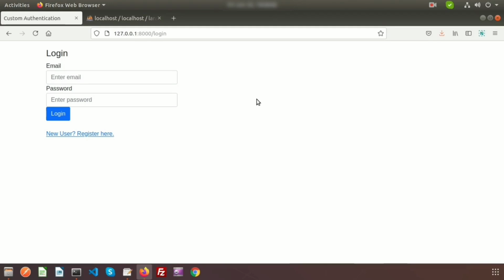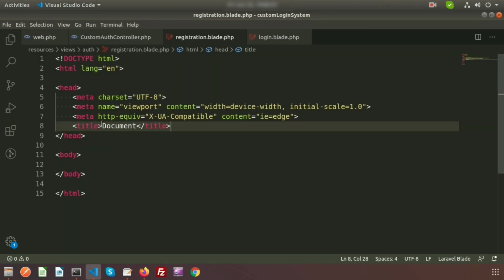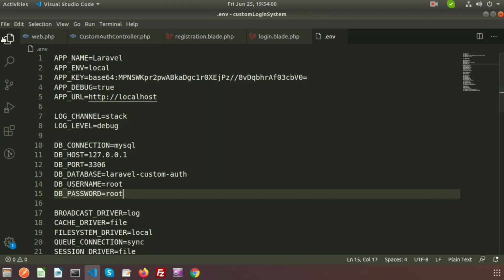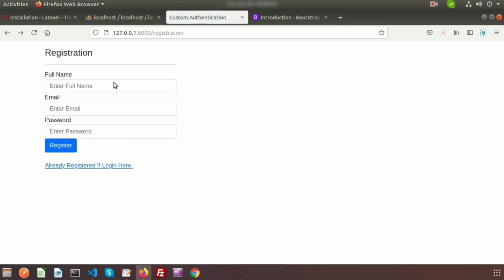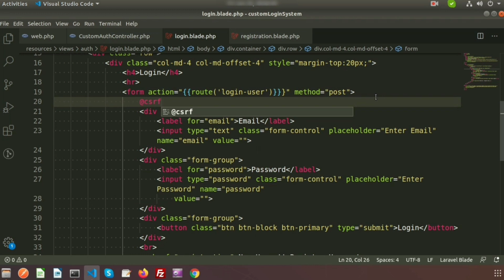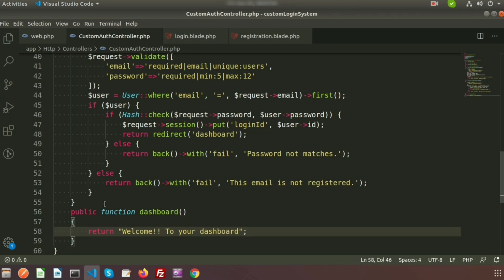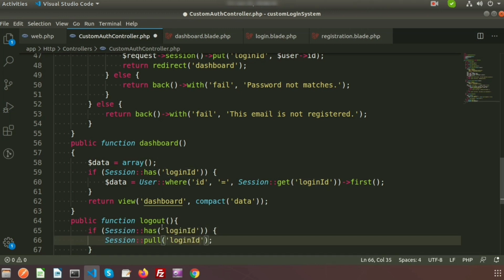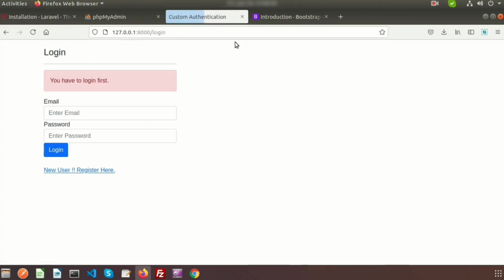Laravel Custom Authentication | Registration, Login, Logout Process | Laravel login with session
Laravel Custom Authentication | Registration, Login, Logout Process | Laravel login with session | Learning Points

Custom Authentication Steps :
1. Install Laravel Application
2. Setup laravel project
3. Create controller and methods.
4. Create link for login and registration url.
5. Create login and registration page
6. Add bootstrap in it, so that it will loop more professional. Or you can add your own style.
7. Link Login and registration page so that we can go one page to another page.
8. Create Model and migration.
9. Configure migration file for your requirement. Then migrate to generate table.
10. Create registration page
11. Add proper validation inside it
12. Register user into system with secure. Use Hash to secure your password.
13. Create  for login page.
14. Validate all the fields like for email and password
15. Add logical validation on it. Like - email should exist in system, or match password with encrypted password.
16. Complete proper login process and open dashboard
17. From dashboard user can see there details
18. Can have logout option.
19. Add middlewire inside your application, so that unauthorized can be restrict.
20. Without login or registration user can't access their dashboard.
21. Once user logged in they can't see login and registration page until logged out.

Chapters
00:00 Introduction
00:49 Install Laravel Application
01:35 Database Creation
02:03 Setup laravel project
03:31 Create controller and methods.
04:39 Create link for login and registration url.
06:48 Create login and registration page
08:05 Adding bootstrap
13:50 Link Login and registration page.
15:02 Database Connection
15:32 Create Model and migration.
16:14 Configure migration.
17:04 Migration.
17:45 Registration
20:30 Page validation
24:26 Save data to db
26:05 Success/Fail message
28:36 Create encrypted password
30:12 Login process
35:00 Login validation
39:01 Create Dashboard
41:30 Logout functionality
44:50 User details in dashboard
48:40 Middleware to control redirection
52:12 Apply middleware
56:03 Conclusion & Next video topic